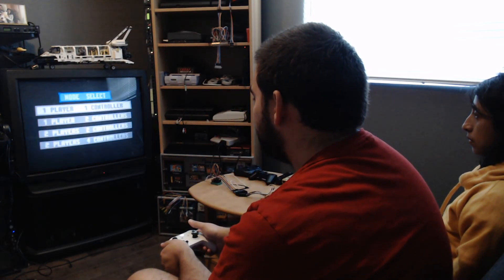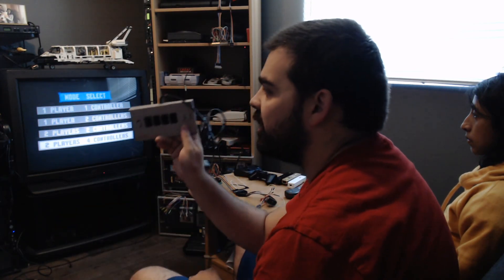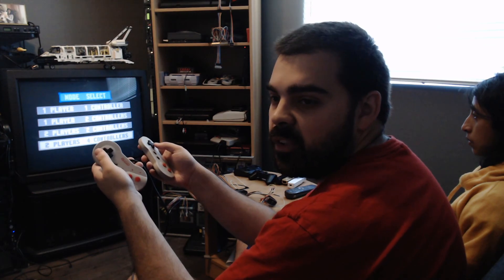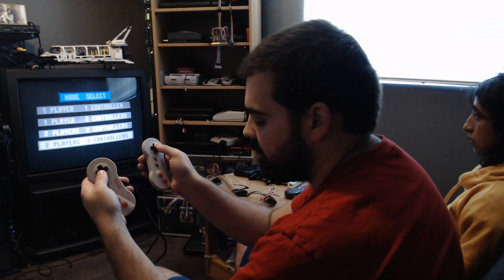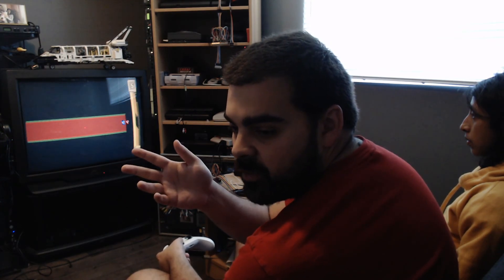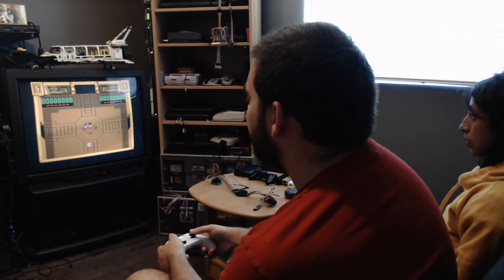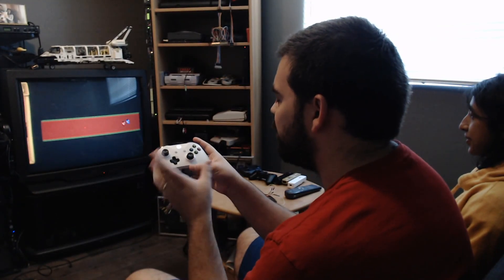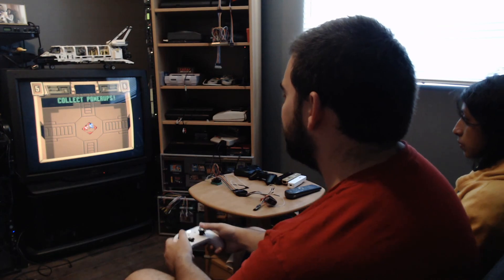BlueRetro Smash TV NES Four Score mode 2 players 4 controllers ESP32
Each Bluetooth controller are map for controlling 2 NES controller D-pad.